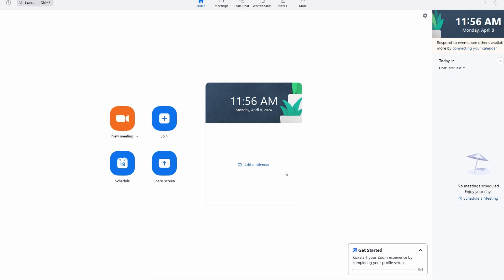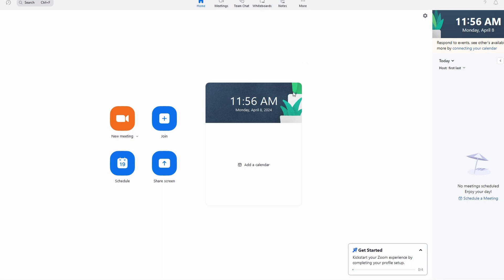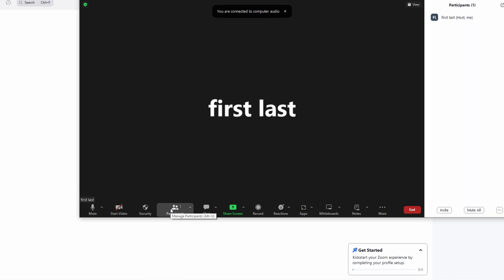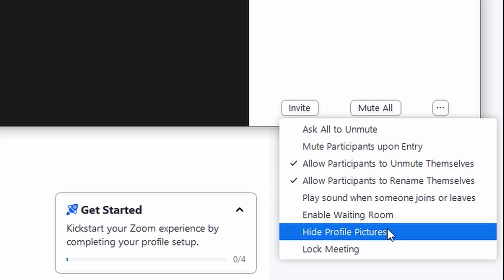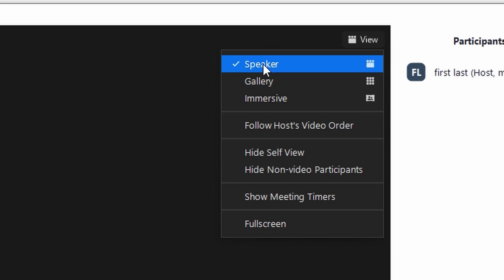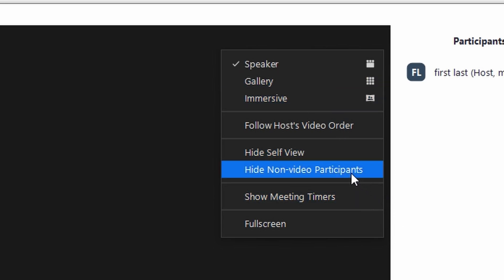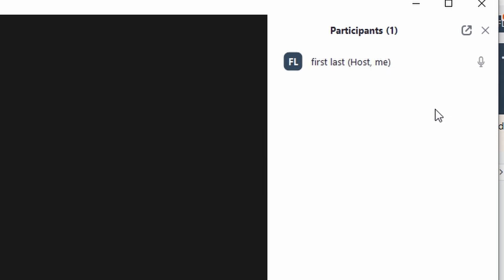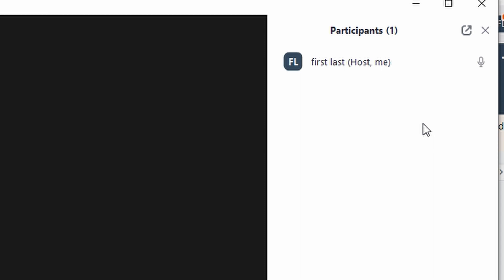How to Hide Participants In Zoom (2025)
**Tutorial: How to Hide Participants in Zoom**

Hello everyone, and welcome to another video tutorial! Today, I'll guide you through the process of hiding participants in the Zoom application. Follow these steps to manage your meeting participants effectively.

**1. Open Zoom Desktop Client:**
   - Start by opening the Zoom desktop client on your computer.

   - Sign in to your Zoom account using your credentials. Once logged in, you'll be directed to the home portal or homepage.

**3. Start a Meeting:**
   - Initiate a meeting by clicking on the "New Meeting" or "Start Meeting" button. This will launch the meeting interface.

**4. Access Participants Menu:**
   - In the meeting interface, locate the participants menu. This can usually be found at the bottom of the screen or in the meeting controls menu.

**5. Hide Participants:**
   - Within the participants menu, you'll find options to hide certain participant details.
     - You can choose to hide profile pictures of participants, which will remove their icons or profile pictures from view.
     - Another method to hide participants is by changing the view settings. Navigate to the "View" menu and select the desired view option. For example, choosing the "Speaker View" will prioritize the speaker's video, while the "Gallery View" will display all participants' video feeds. You can also choose to hide non-video participants.
     - Additionally, you can pin yourself to the screen to focus on your own video feed. Simply click on the three dots next to your video feed and select the "Pin" option. This will keep your video prominently displayed even if there are multiple participants in the meeting.

**6. Pin Yourself (Optional):**
   - If there are too many participants and you want to focus on yourself or another participant, use the pinning feature. Pinning yourself will ensure that only your video feed is visible to all participants.

**7. Save Settings and Exit:**
   - Once you've adjusted the participant settings to your preference, you can save the changes and continue with your meeting.

That's it! You've now learned how to hide participants in the Zoom application. Whether you need to focus on specific speakers or manage a large group, these options will help you control the meeting environment effectively.